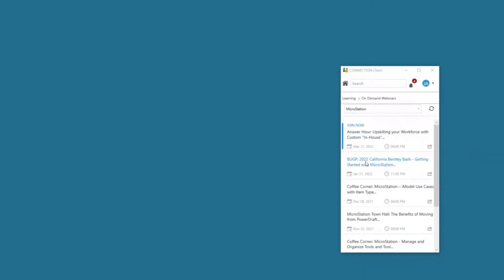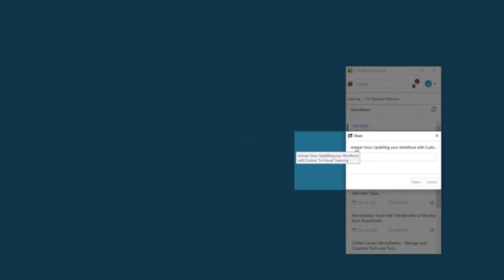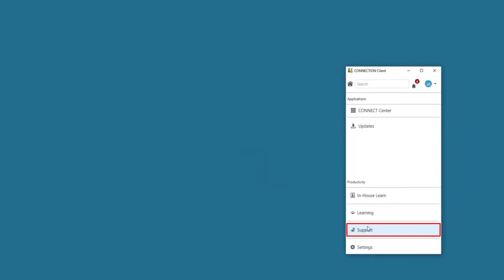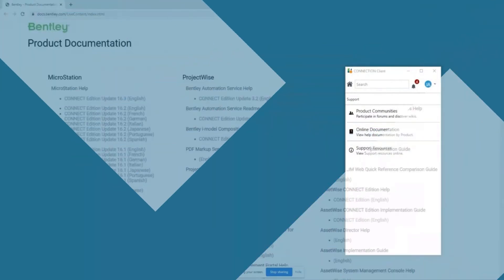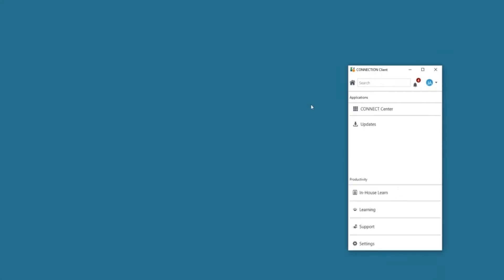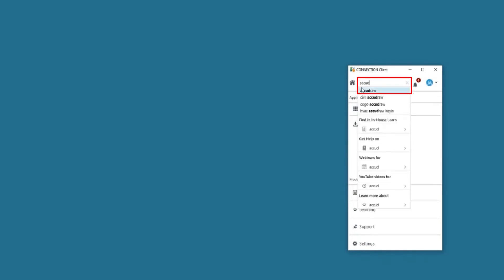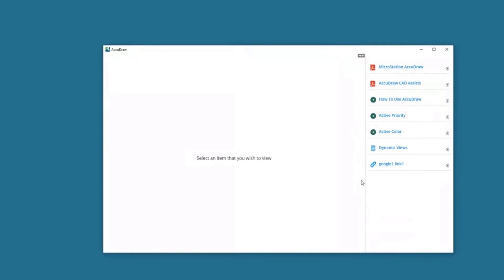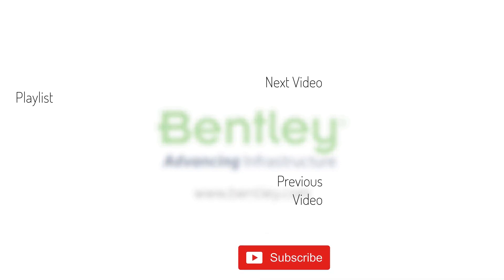Bentley's CONNECTION Client in Detail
Live and On Demand webinars such as Coffee Corners, Webinars,  User Groups, and more. Share these events and content via Share appearing in your notifications.  Our next release will include Live Instructor-led courses and learning paths. Support resources, Search, Documentation, and access to Bentley Communities are available directly in CC.